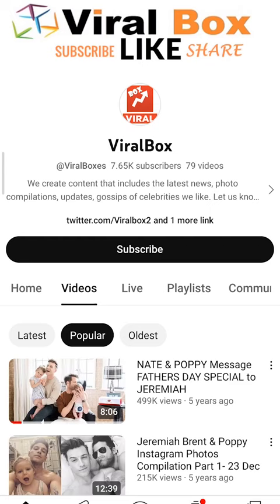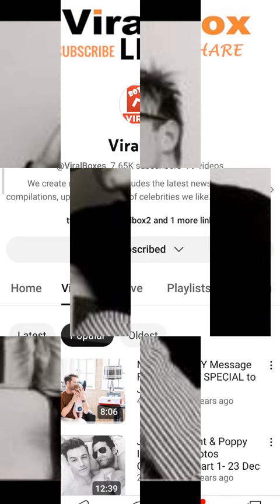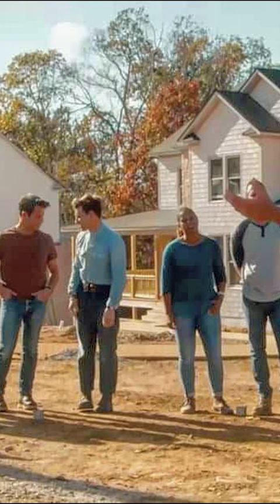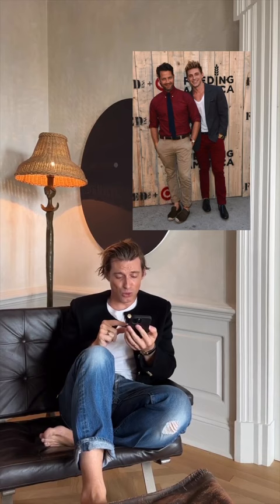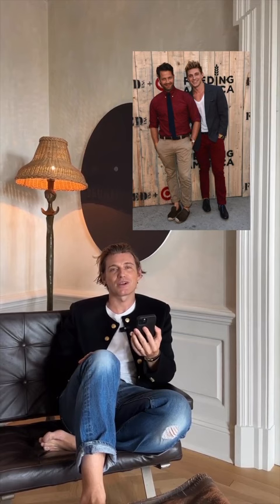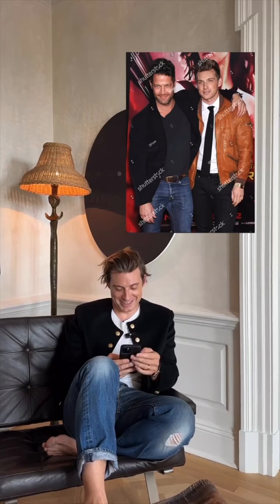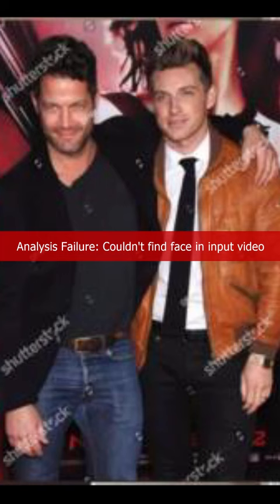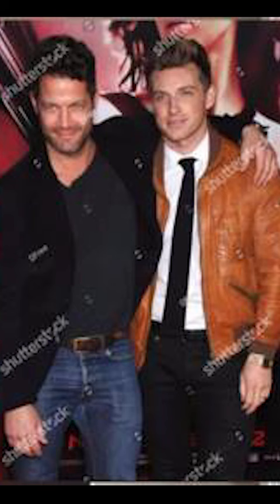Jeremiah Brent Old Fashion Looks Review - Nate and Jeremiah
Hey everyone. In this video, we along with Jeremiah Brent review his old fashion looks.